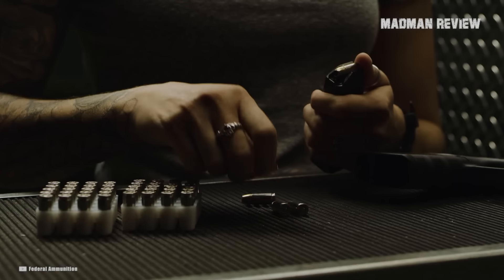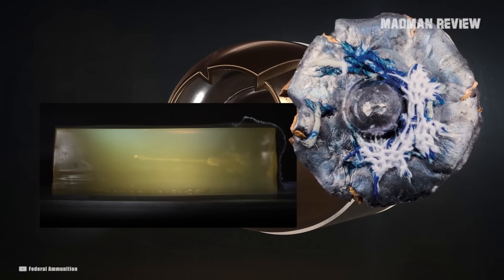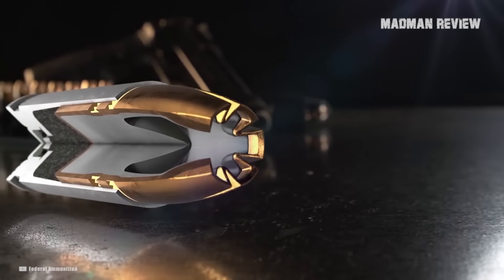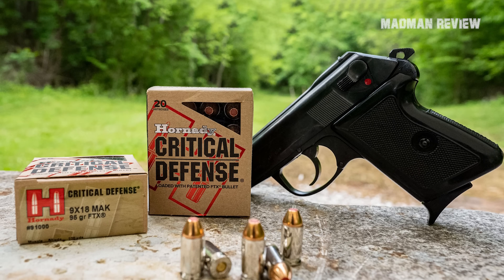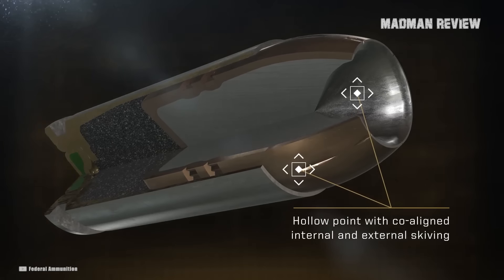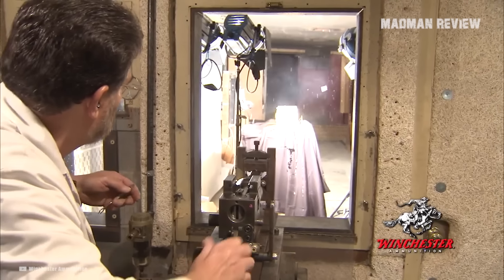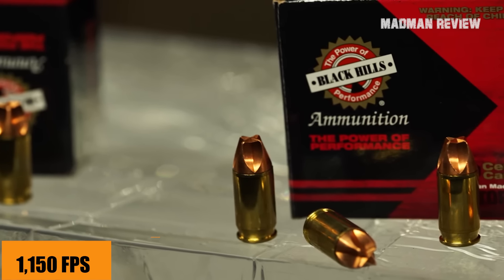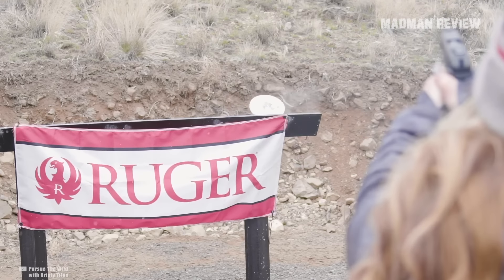8 Most Powerful .380 ACP Ammo for Self-Defense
.380 ACP is not the most popular cartridge by any means, especially for concealed carry or home defense. That said, thanks to new technology, it is getting a second wind. These cartridges are some of the best ammo for concealed carry.

A lot of people like the .380 ACP because it is smaller than 9 mm, meaning that you can fit more ammo into a smaller package. Did you know that the .380 ACP is actually also called the 9 mm short because it is just 9mm but shorter?

Author: Andrew Summer